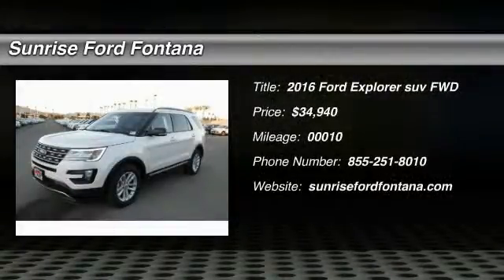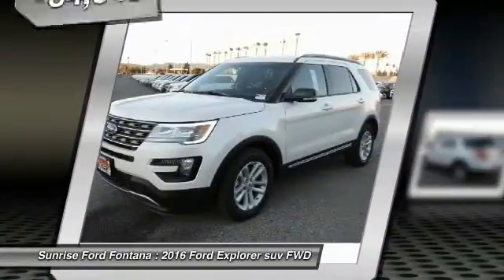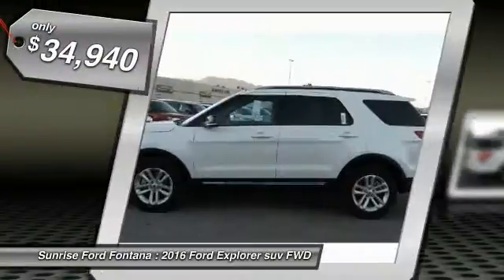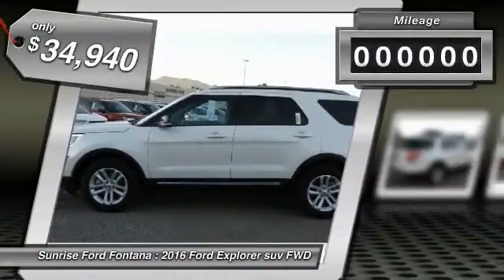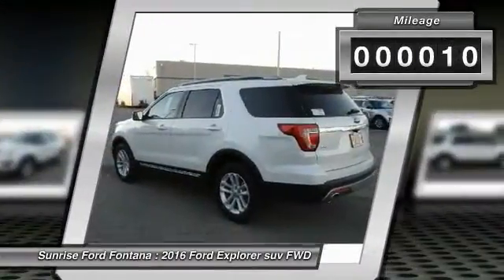2016 Ford Explorer Fontana, Chino, Norco, Moreno Valley, San Bernardino, CA FG0509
2016 Ford Explorer FWD 4dr XLT

16005 VALLEY BLVD.

SUNRISE FORD FONTANA: PROUDLY SERVING FONTANA, CHINO, NORCO, MORENO VALLEY, SAN BERNARDINO, AND SURROUNDING SOUTHERN CALIFORNIA LOCATIONS. THIS PLATINUM WHITE 2016 Ford EXPLORER IS EQUIPPED WITH A , AUTOMATIC TRANSMISSION, AND RECEIVES AN ESTIMATED 17 City/24 Hwy MPG. FONTANA, CA 92335. FONTANA, CA  CHINO, CA  NORCO, CA  MORENO VALLEY, CA  SAN BERNARDINO, CA 2016 Ford EXPLORER FWD 4dr XLT Stock #: FG0509 | VIN: 1FM5K7D81GGA85808 | 2016 Ford Explorer FWD 4dr XLT Sunrise Ford Fontana